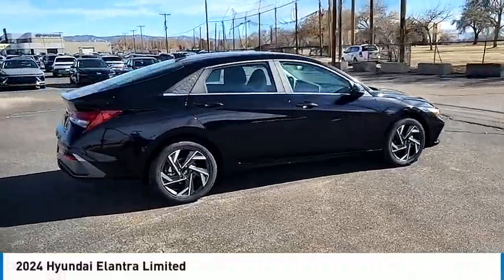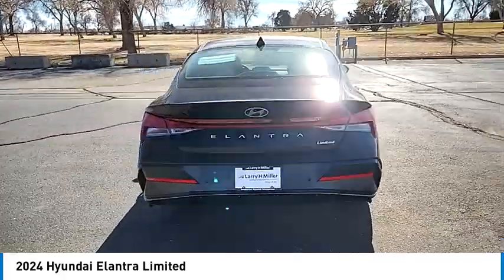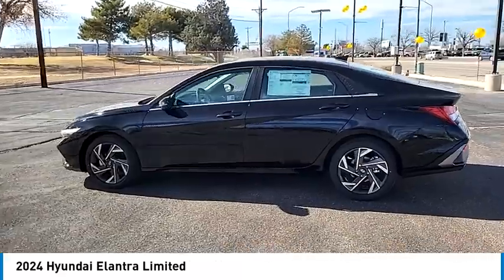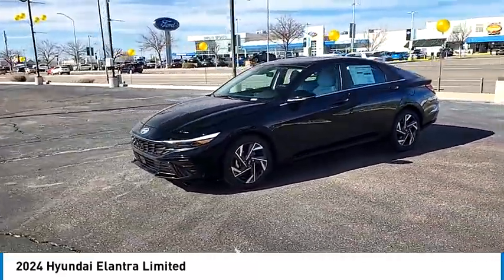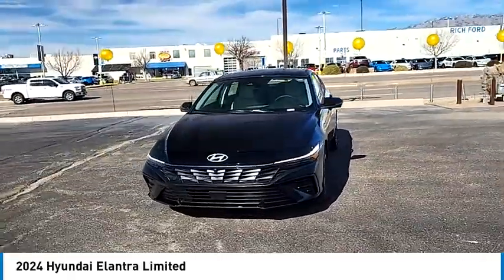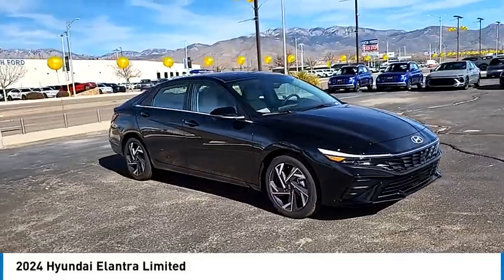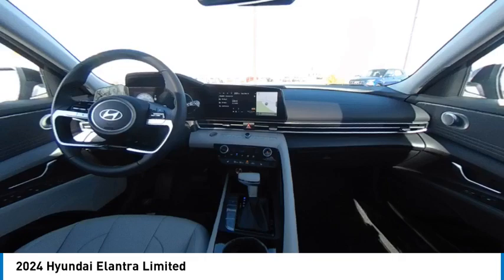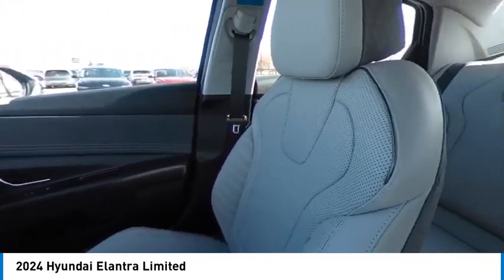2024 Hyundai Elantra SWH240176